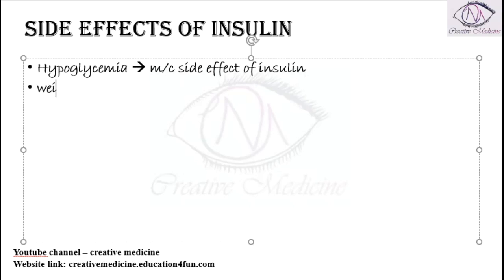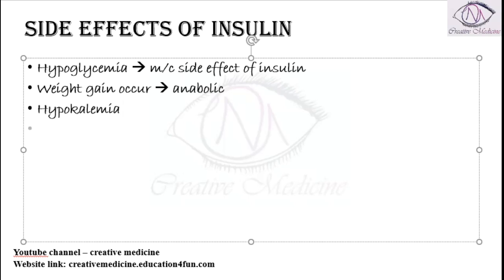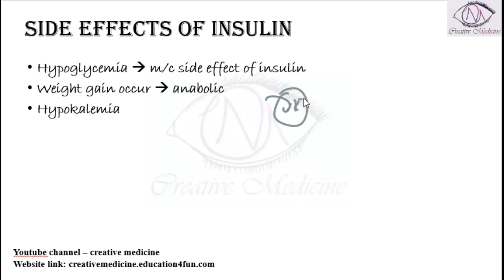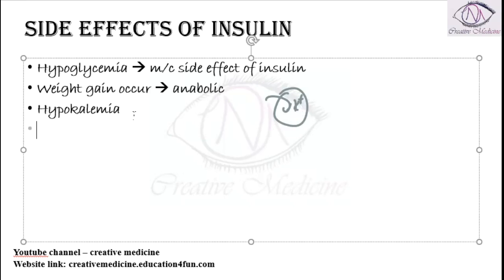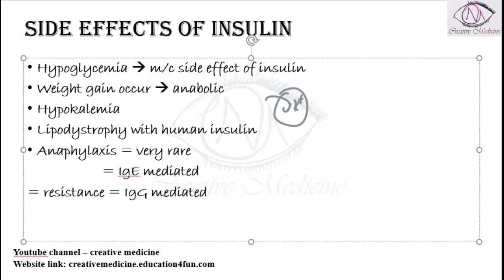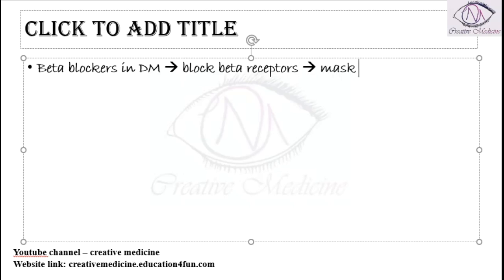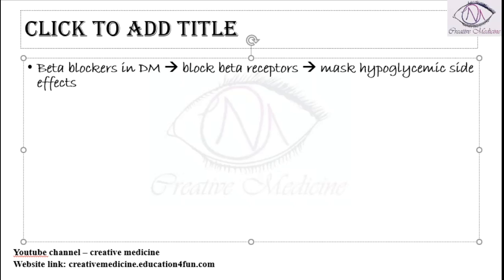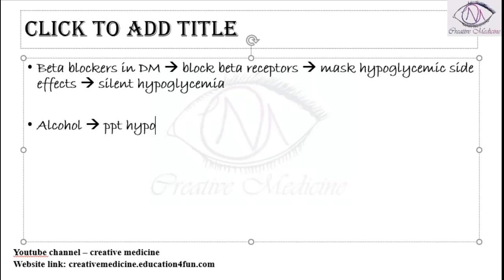Lec 6 Insulin Side Effects